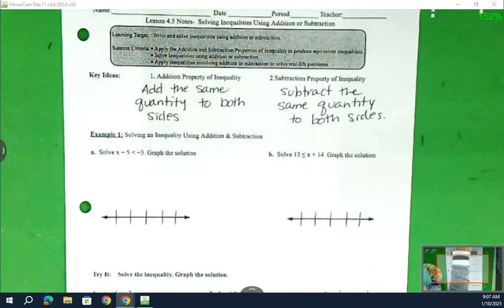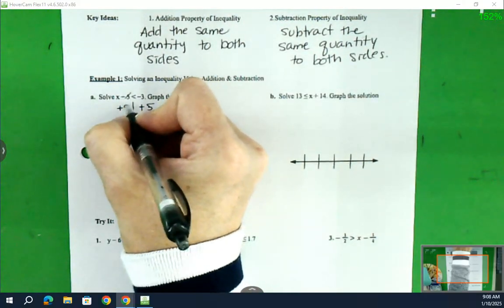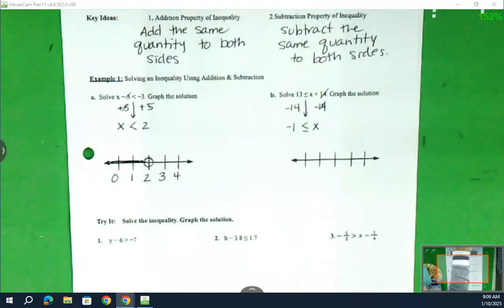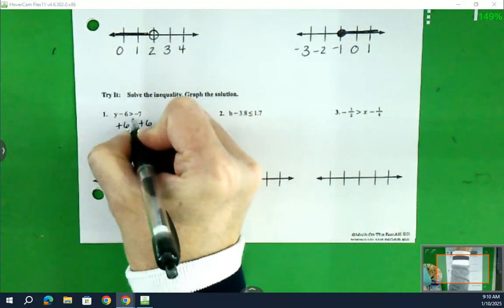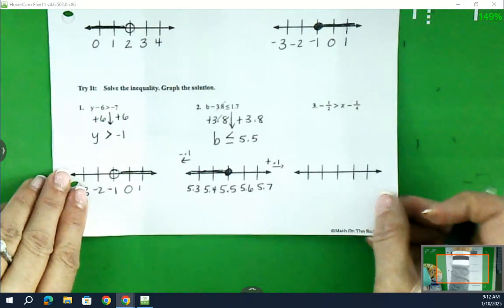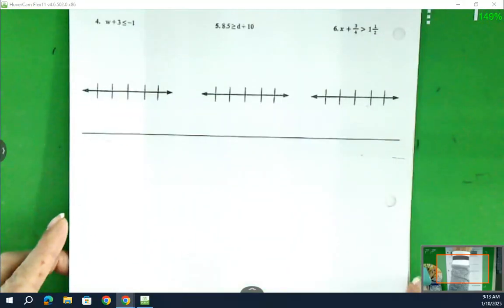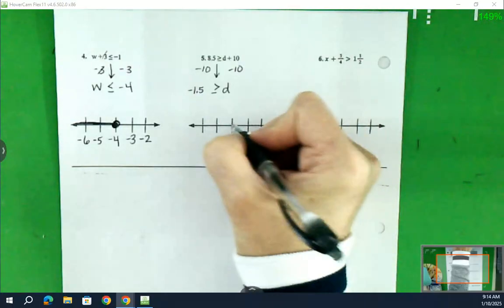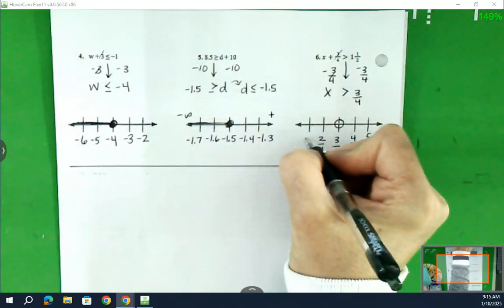Lesson 4.5: Solve Inequalities Using Addition & Subtraction